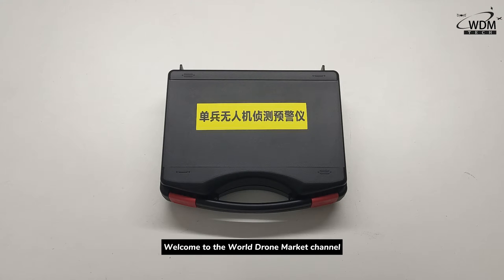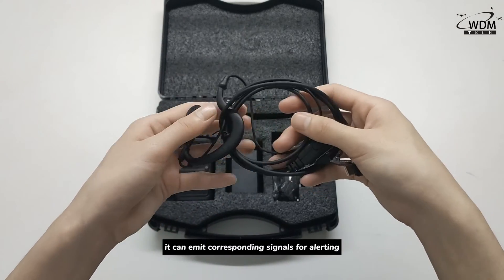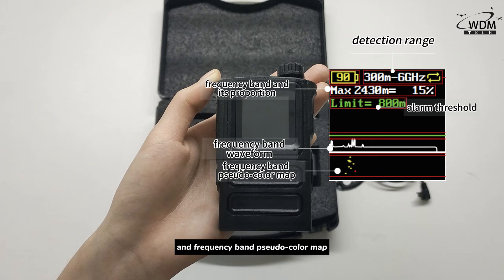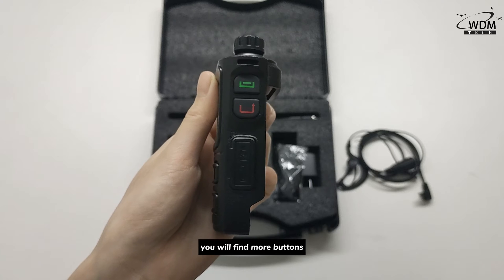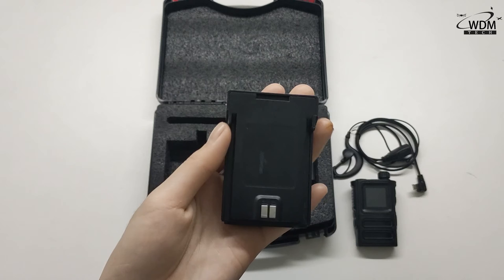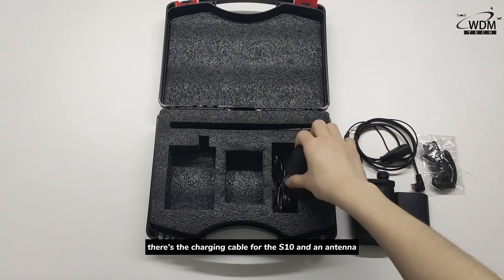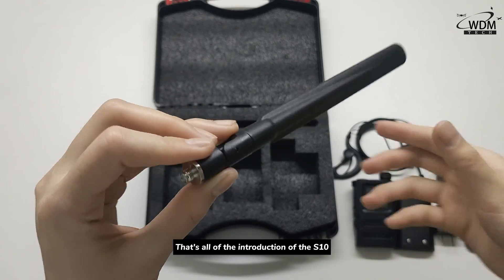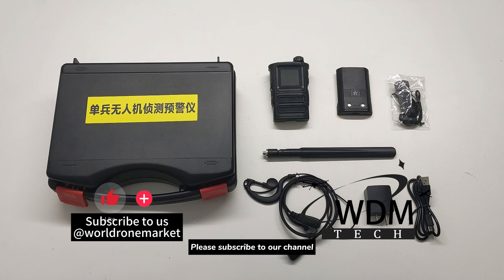Skydroid S10 Handy Drone Alarmer Unboxing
S10 adopts a new generation of wireless signal algorithm and has an ultra-wide detection range of 300M-6GHz, which can accurately identify and distinguish various frequency bands of drones.
The detection distance up to 1KM and 15 hours long battery endurance.